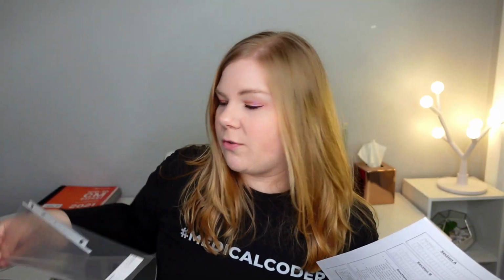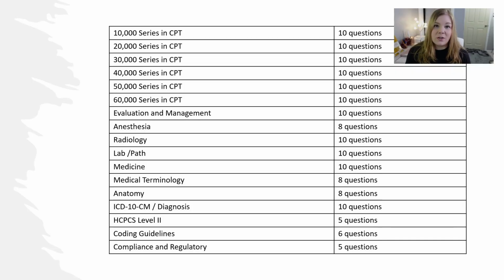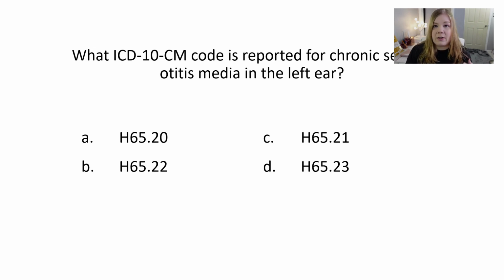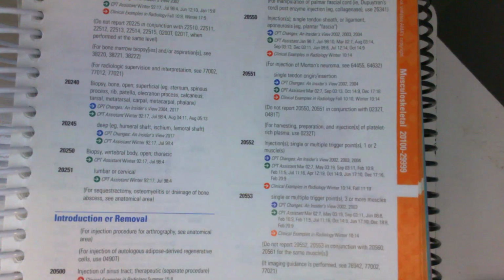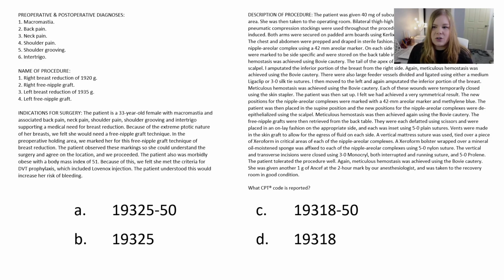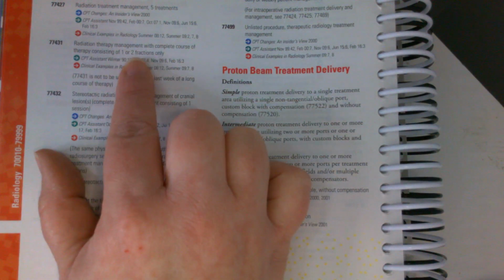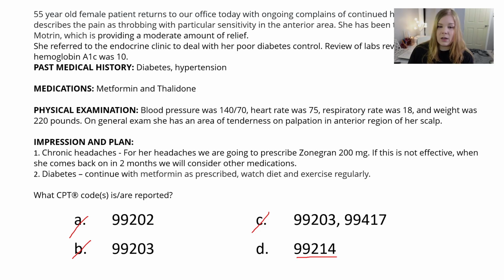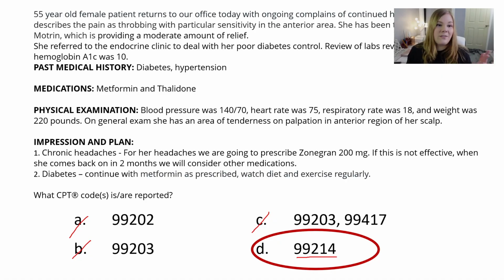HOW TO PASS THE CPC EXAM - STRATEGY & EXAM PREPAREDNESS FOR MEDICAL CODING CERTIFICATION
🎉 GET READY TO PASS THE CPC EXAM!! 🥂

I've proctored this exam tons of times and helped hundres of students. I can tell you all about what to expect, the exam layout, breakdown, what to bring, and how to get through tough questions FAST.

In this video I talk about the exam layout (in-person and online), what to expect, how to be prepared, and we'll even go through some sample cases including WHAT TO EXPECT WITH THE E&M OFFICE VISITS!!

🚨🚨🚨🚨🚨 CORRECTION: The question at the 18-minute mark the answers should read C34.12 and NOT C34.11 (my sincerest apologies -- it was a typographical error on my part) 🚨🚨🚨🚨🚨🚨

Thanks and keeponcodingon

2022 CPT
2022 ICD-10-CM
2022 HCPCS

// GEAR RECOMMENDATIONS